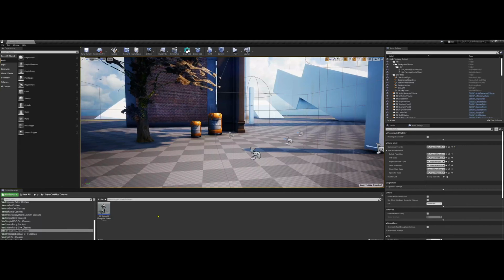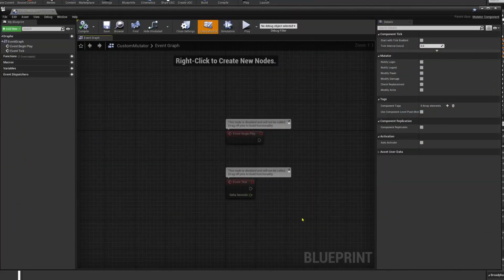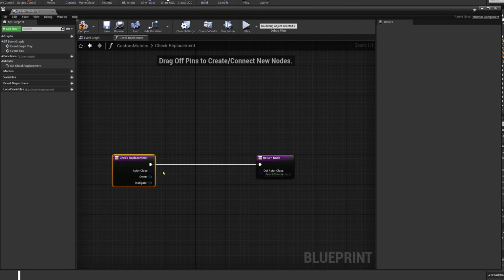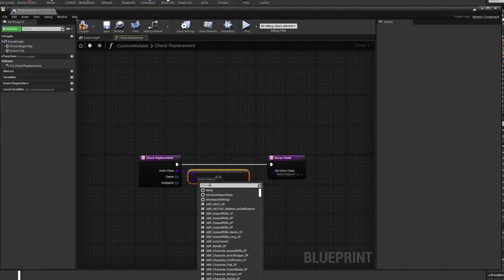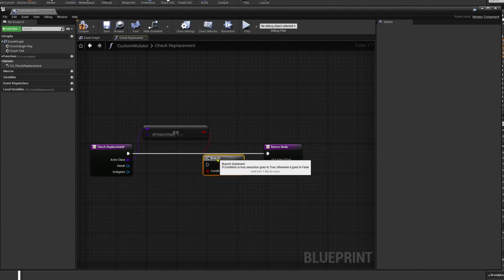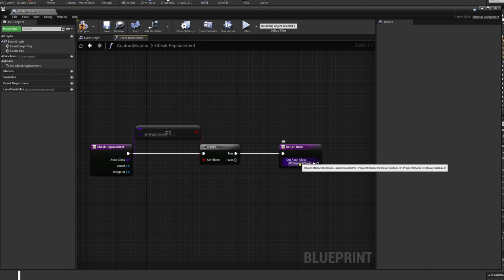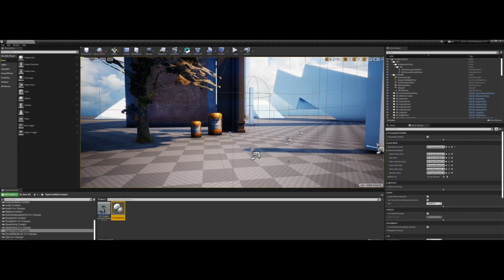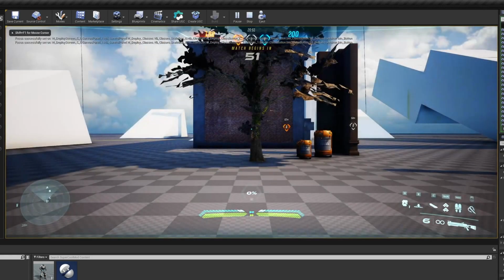LEAP Modding Tutorial Part 3: How to make a Mutator